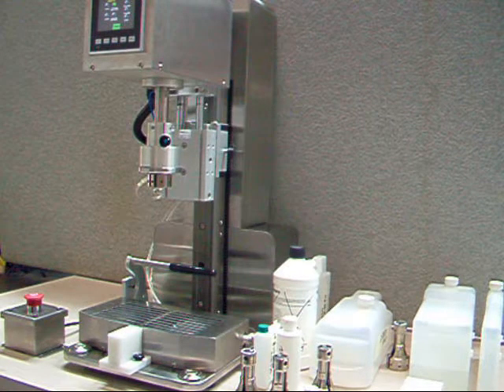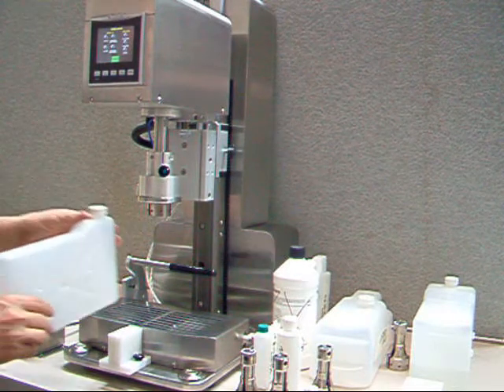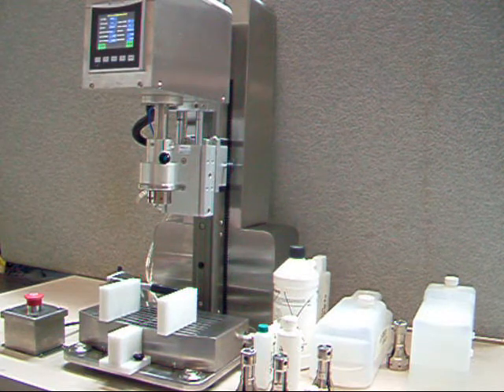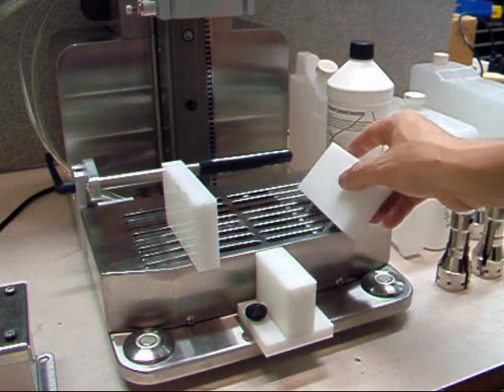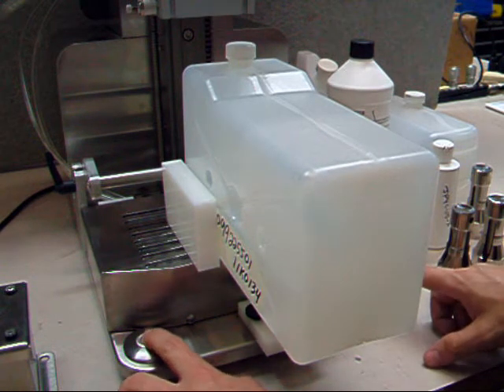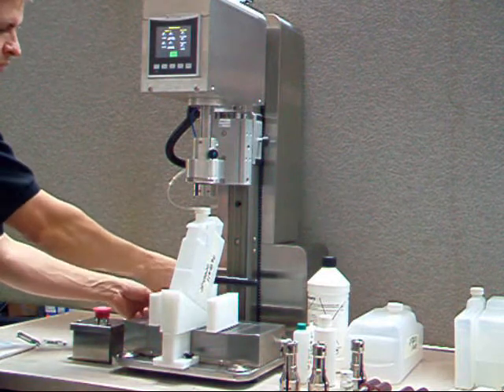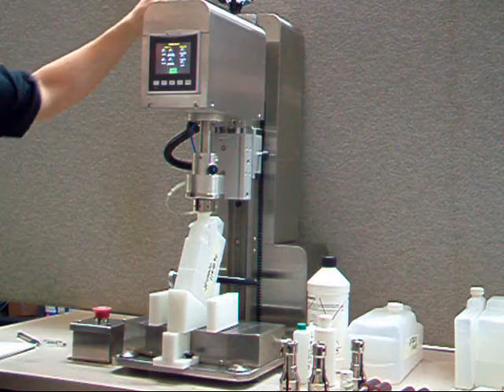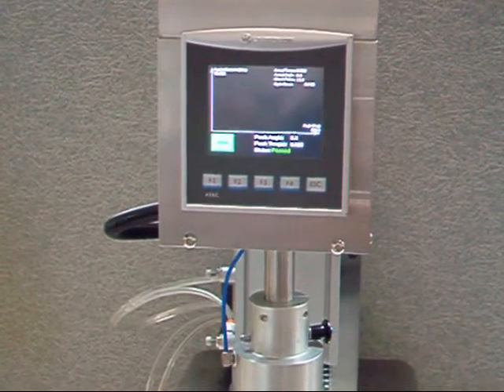ST-S3 torque tester with automated universal container clamping table